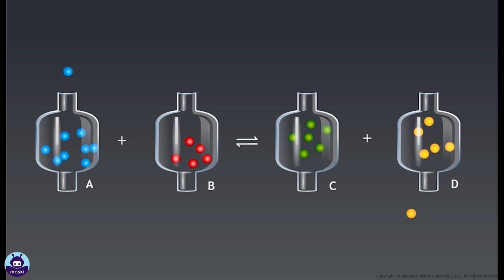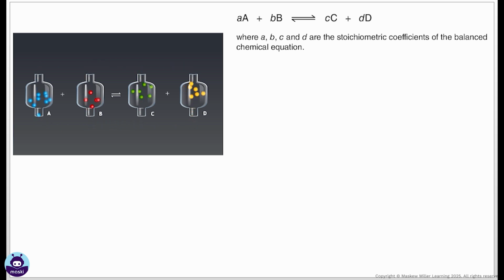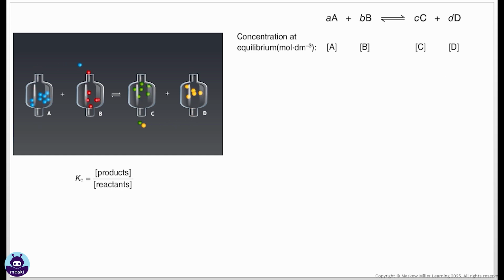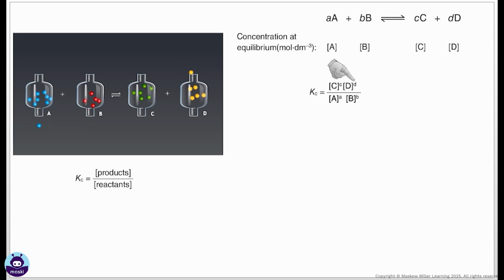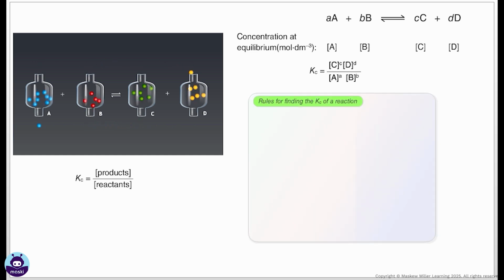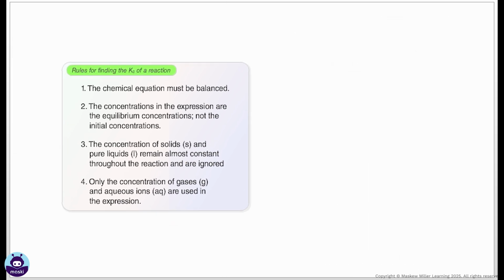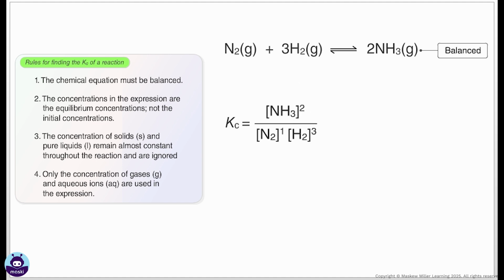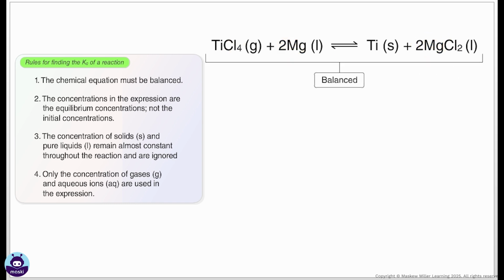[GRADE 12] Expression for Equilibrium Constant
Expression for equilibrium constant.

  / askmaski
  / askmaski_za
  / askmaski
  / askmaski